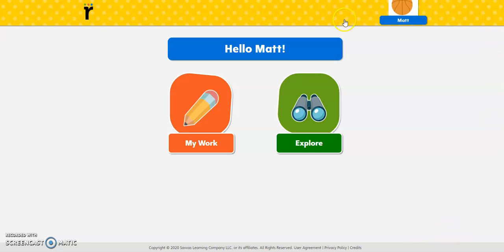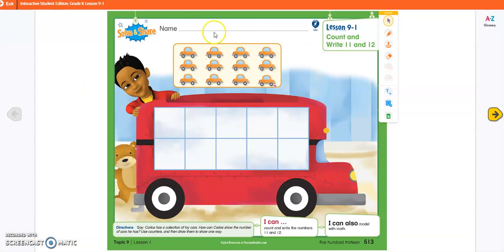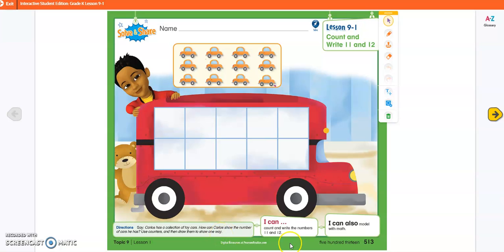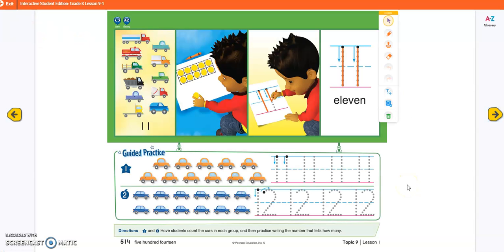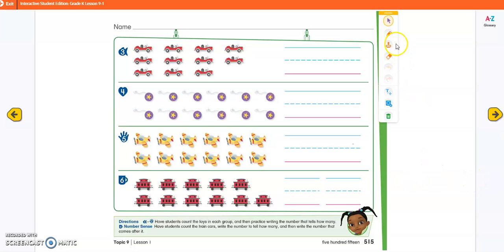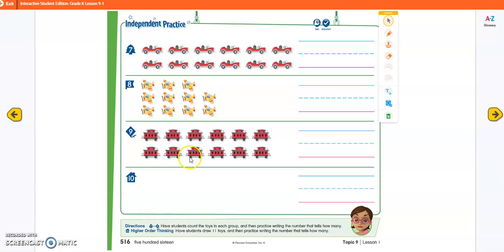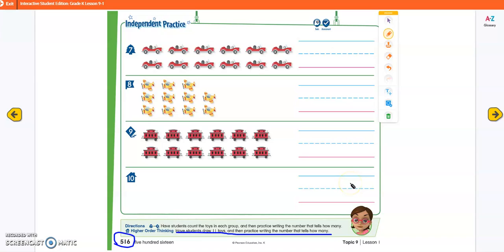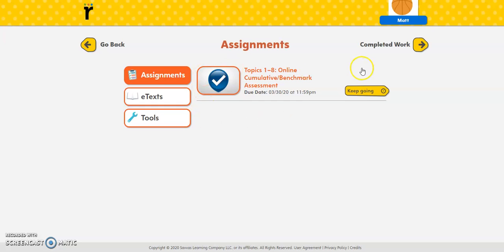Interactive SE Instructions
This video will tell you how to complete Envisions Math "Interactive Student Edition" workbook pages online. It also tells you how to submit them to your teacher.